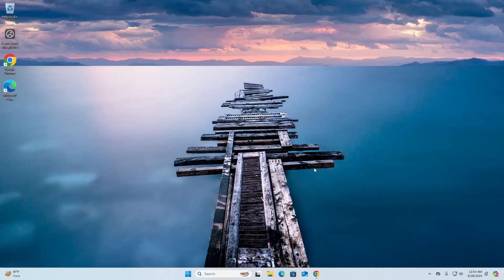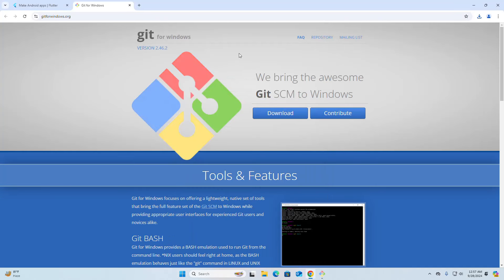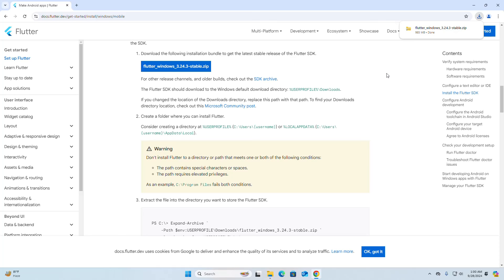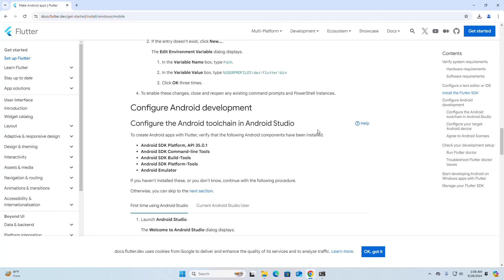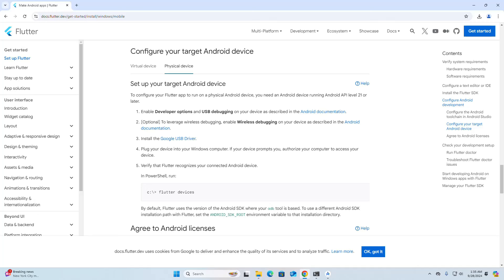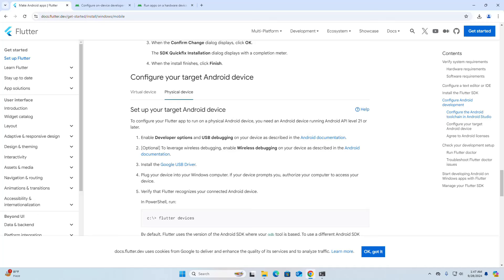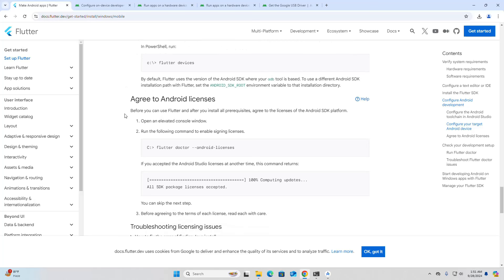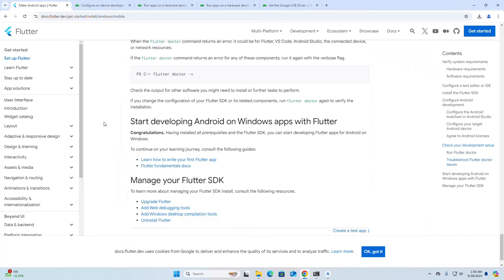How to install Flutter on Windows 11 | Setup Flutter in Android Studio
In this complete tutorial we are going to learn How to install and setup Flutter with Android Studio on Windows 11 and how to Configure Android development in Windows 11 for Flutter with Android Studio and How to Create sample Flutter app in Android Studio and How to Set up target Android device in Android Studio and How to Install the Flutter SDK on Windows 11 and How to Enable Developer options and USB debugging and Wireless debugging on Physical device and How to Run a sample Flutter app on Android Studio.